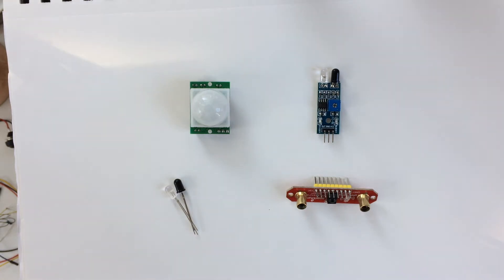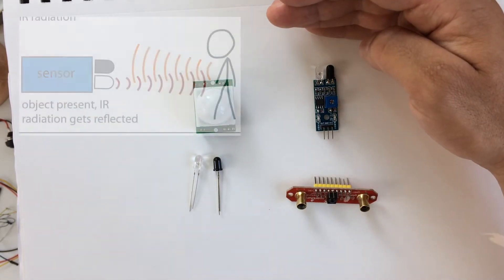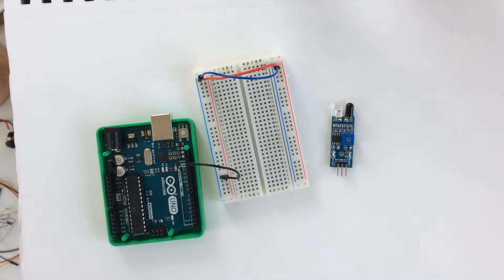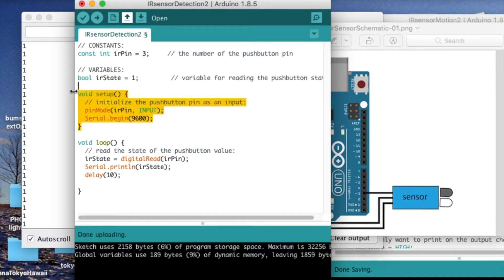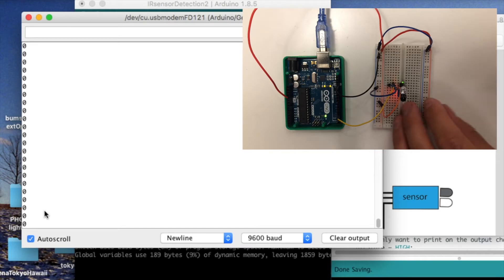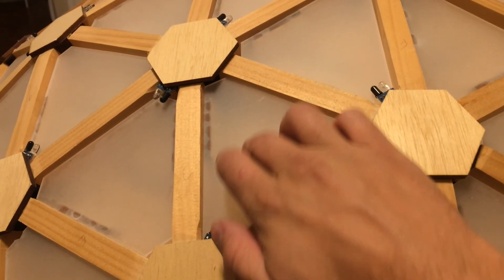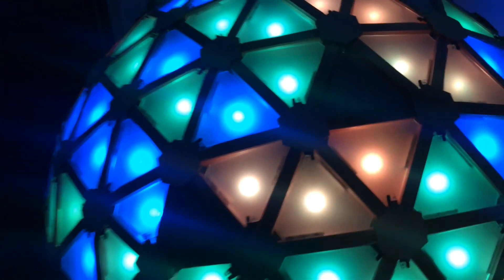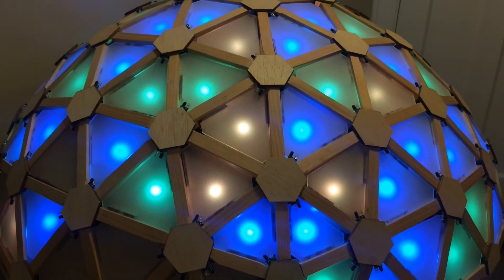Sensor tutorial 3: Infrared sensors (3 of 7)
In this video, I discuss the different types of IR sensors, how to use an active IR sensor with an Arduino, and the pros and cons of using an IR sensor for big Arduino projects.

Pros: Digital active IR sensors are cheap. Detection without touching the sensor. Analog IR sensors provide object distance information.

Cons: Will take time to build a lot by hand. Analog IR sensors are more expensive. A lot of IR sensors will be difficult to calibration. Noisier signal. Can be cross talk from IR radiation emitted by other sensors or surrounding IR radiation.

Digital active IR sensor